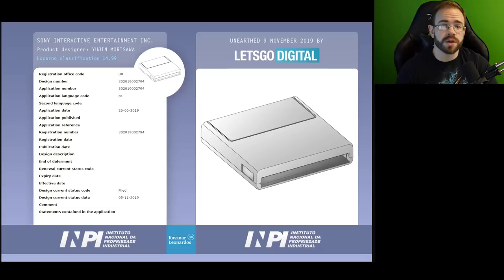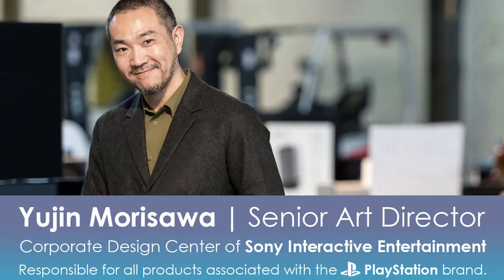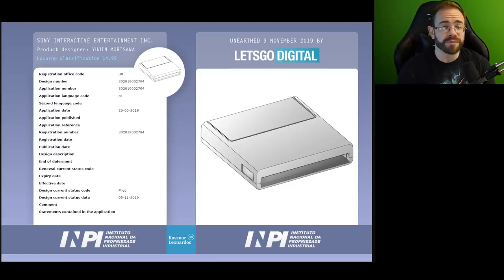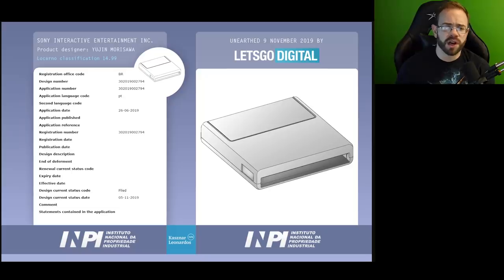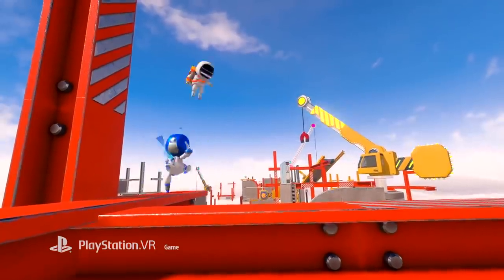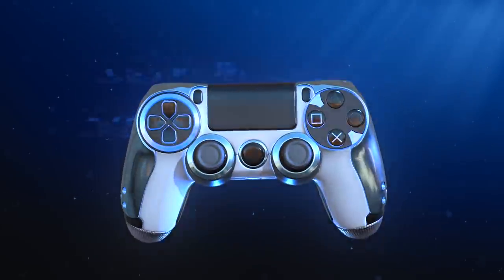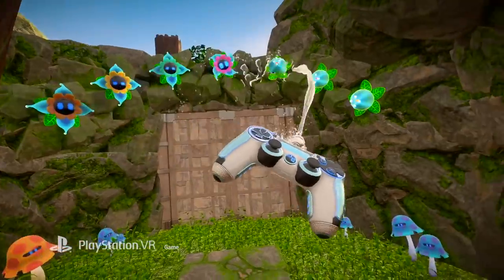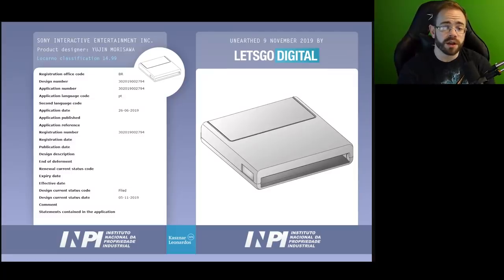Is Sony PlayStation Moving To Cartridges?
A new patent has been found by Lets Go Digital in a similar fashion to when the PS5 Development Kit was found. This patent is particularly interesting as it shows what appears to be a storage device of some kind that looks like a cartridge. This could be used for a number of things and while patents are not always used, this one could actually make some sense.